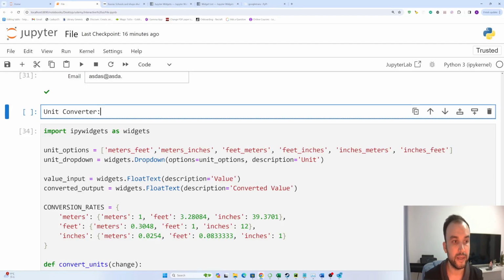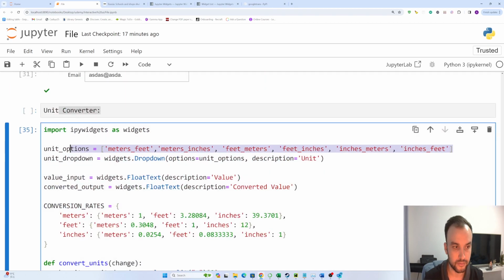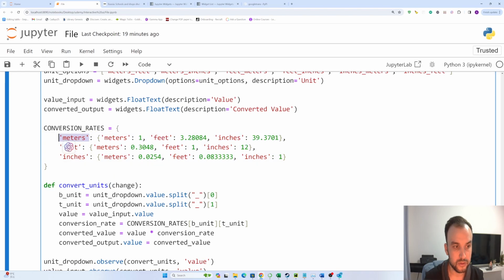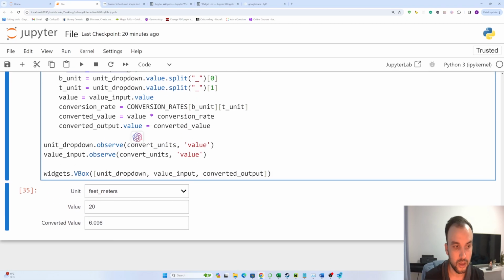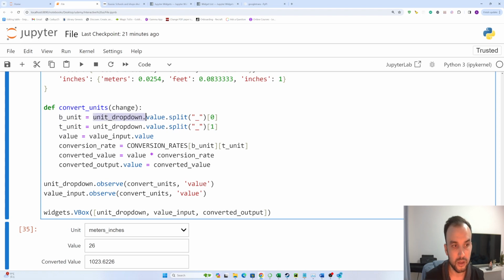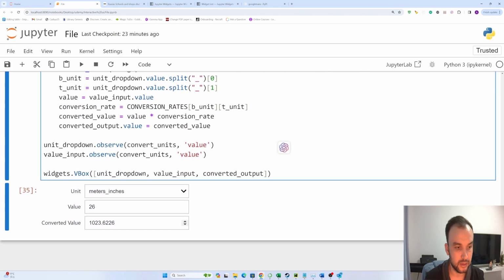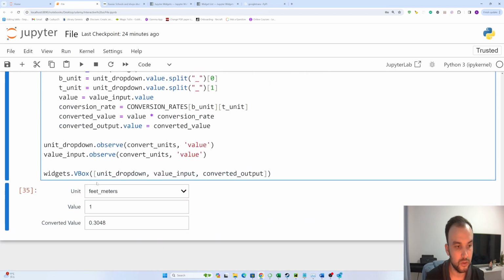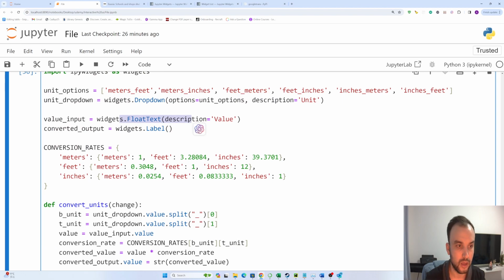Interactive Data Visualization with ipywidgets: Unit Converter